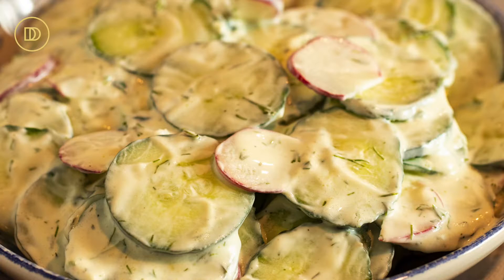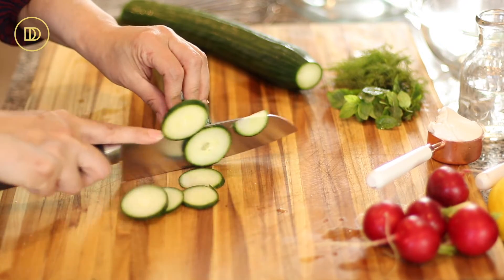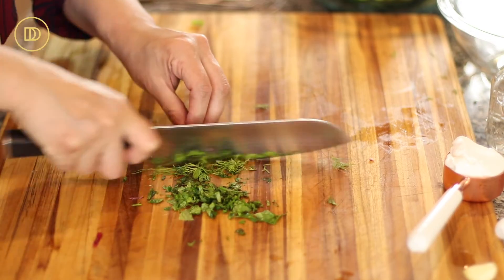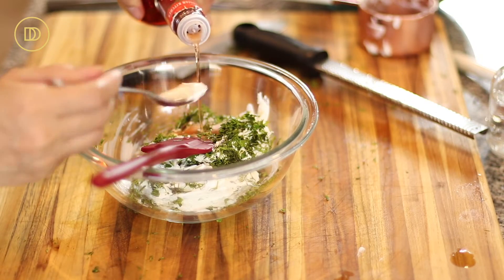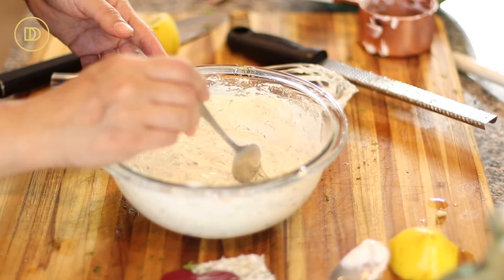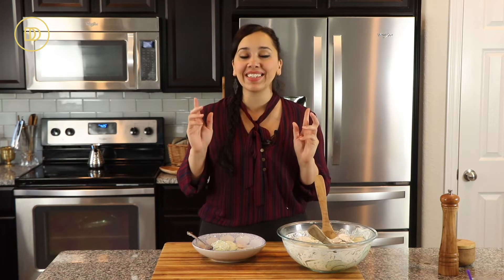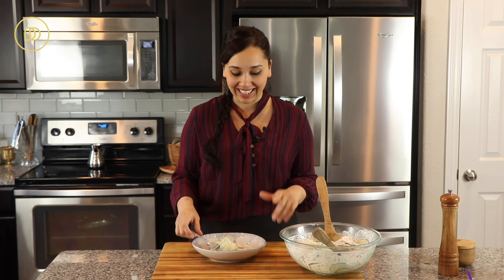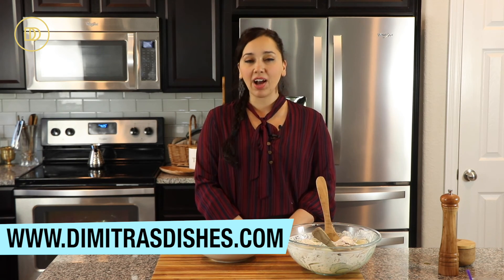GREEK-STYLE CUCUMBER SALAD (tzatziki flavored)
Serves 6:
2-3 English cucumbers, thinly sliced
4 radishes, thinly sliced
¼ red onion, thinly sliced
For the Dressing:
• 1 cup Greek yogurt
• ¼ cup sour cream
• 2 tablespoons vinegar
• 1 tablespoon fresh lemon juice
• 1 garlic clove, grated
• Salt and black pepper, to taste
• 2-3 teaspoons water
• 3-4 tablespoons extra virgin olive oil
• ¼ cup finely chopped fresh dill
• ¼ cup finely chopped fresh mint

Add the sliced cucumbers and radishes to a large bowl. Add the onion slices as well, if using.
Combine all of the dressing ingredients in a bowl and whisk well. Taste and adjust seasoning if needed.
Pour the dressing over the cucumbers and mix until they are all coated evenly.
Serve cold.